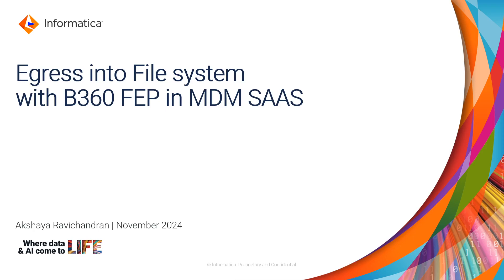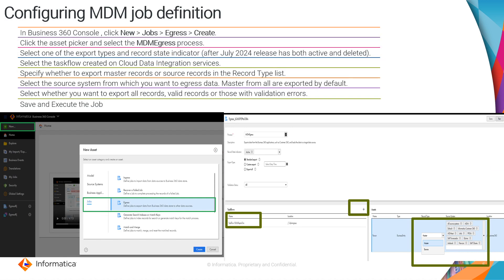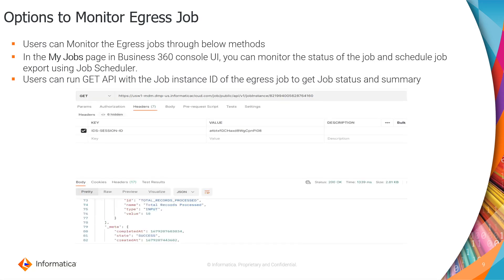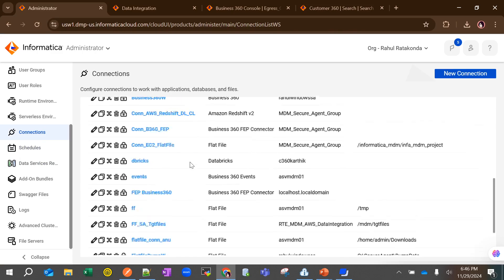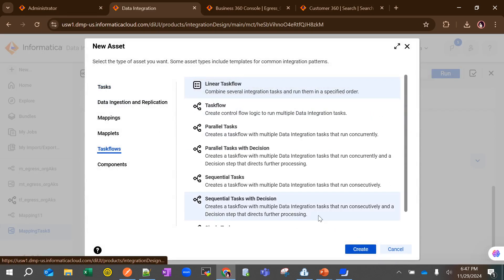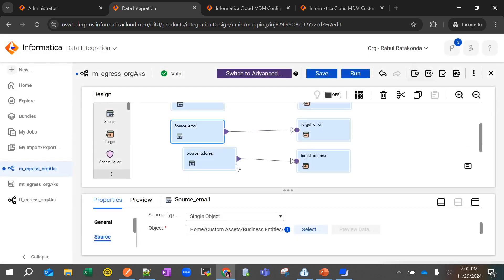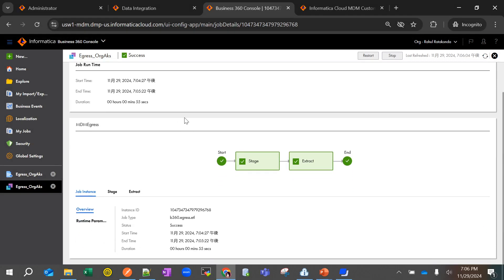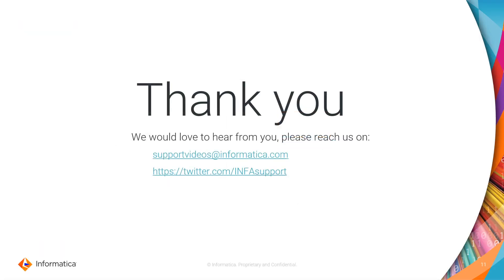Egress into File System with B360 FEP in MDM SaaS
This video explains how to Egress into the file system with B360 FEP in MDM SAAS.

Expertise: Beginner, Intermediate, Expert
User Type: Architect, Administrator, Data Steward
Category: Installation, Upgrade, Configuration
Project Phase: Configure, Implement
Problem Type: Configuration